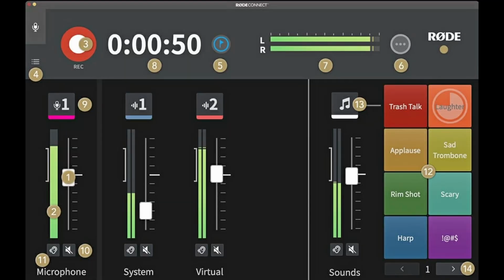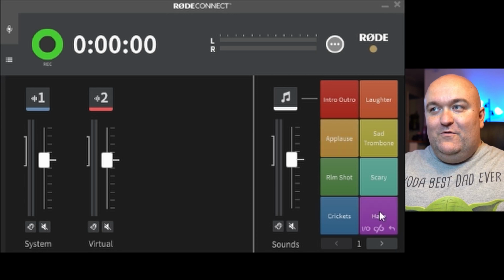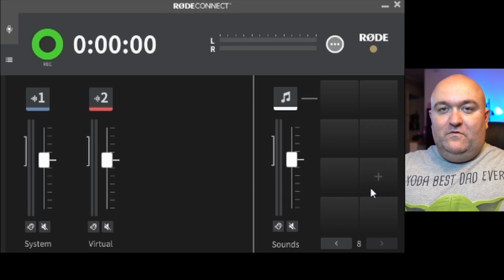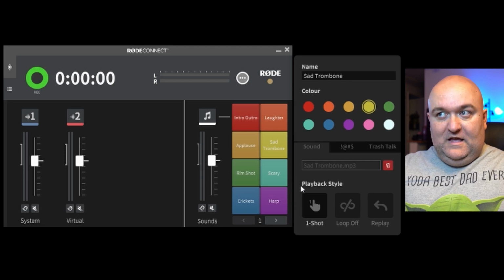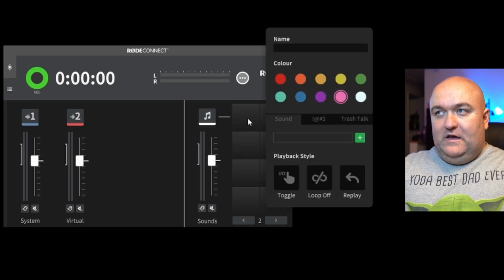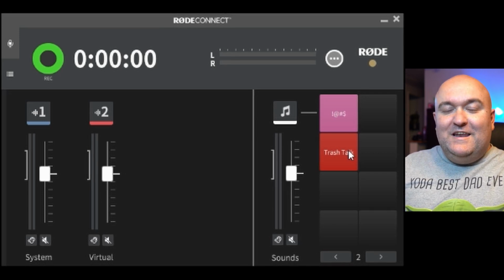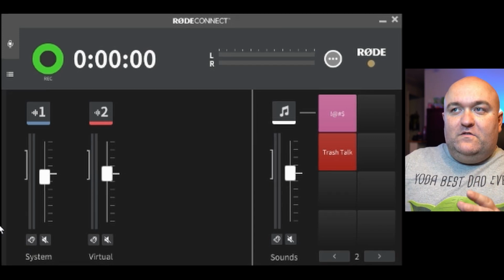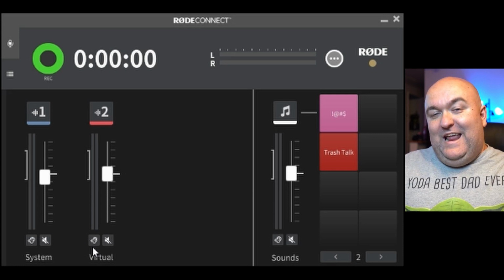Does RØDE's New Software Make Their Hardware Obsolete?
Rode has released their first update for the Rode Connect Software and it is big! Maybe so big, that we won't need their very expensive mixer anymore.

Our Sub Goal! 398% 2.99K/750

Welcome to Our Latest Discord Member ➡ mashpotatohater♯0

📖Chapters📖
0:00 - Intro
0:40 - Rode Connect 1.1
1:09 - Sound Pad
4:16 - Swear/Trash Talk Buttons
6:10 - Solo Mode
7:41 - The First of Many Upgrades
8:19 - Make the App More Accessible
9:07 - The Race Is On
10:39 - Conclusion
All support goes toward making more and better videos.